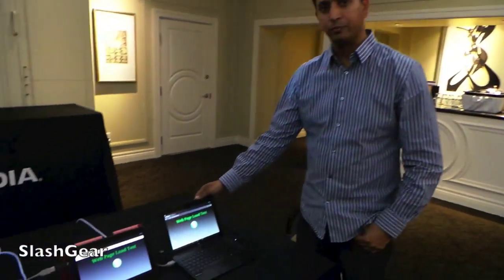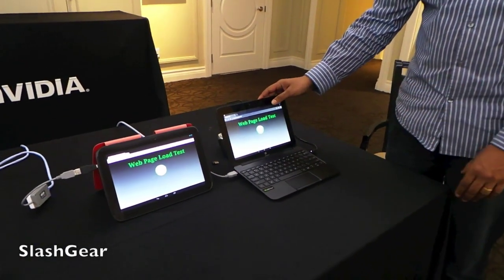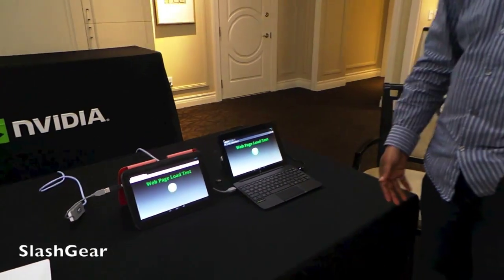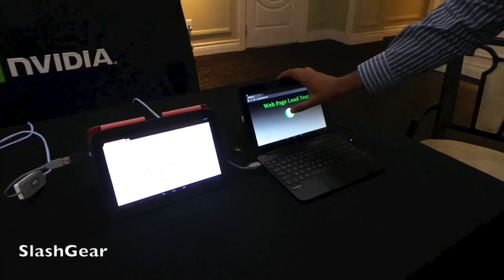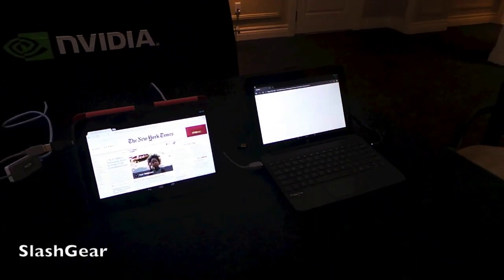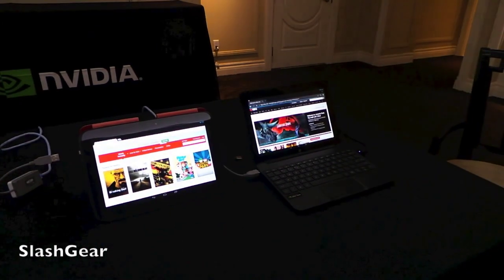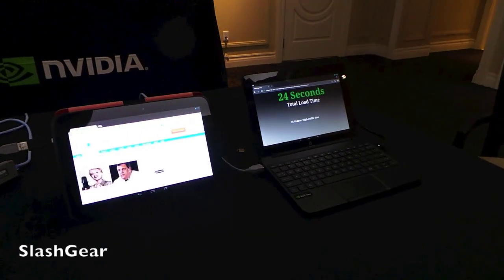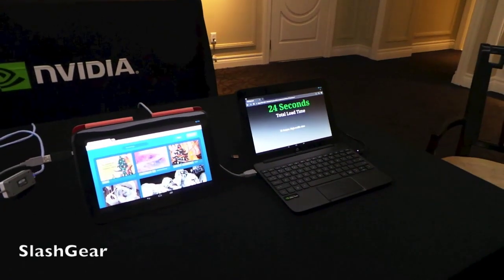HP Slatebook x2 with Tegra 4 browser test vs Nexus 10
We're getting a quick look at the just announced HP Slatebook x2 tablet with an NVIDIA Tegra 4 quad-core processor. Comparing browser based load and render times vs the Samsung Nexus 10. Spoiler: the Tegra 4 wins!